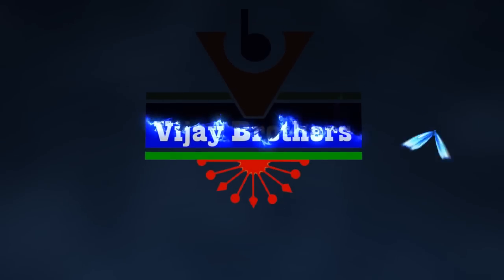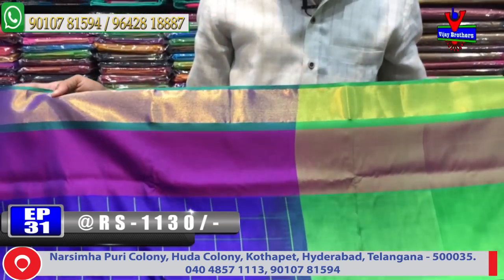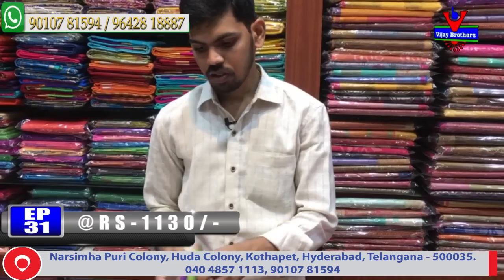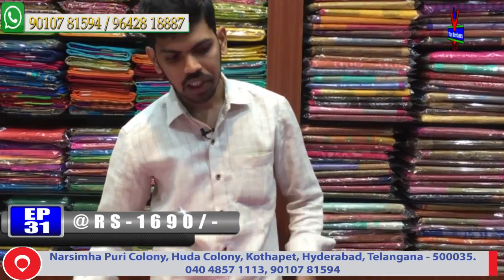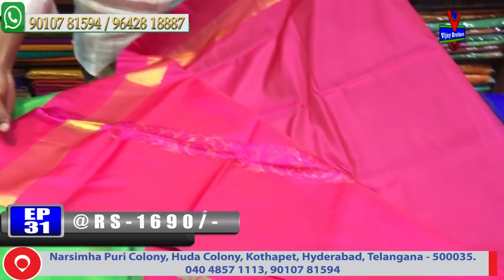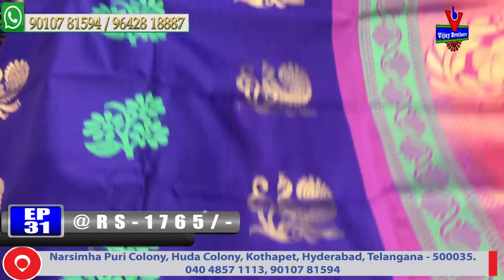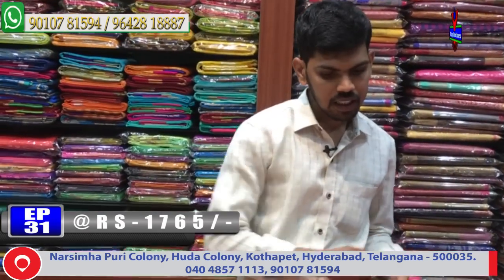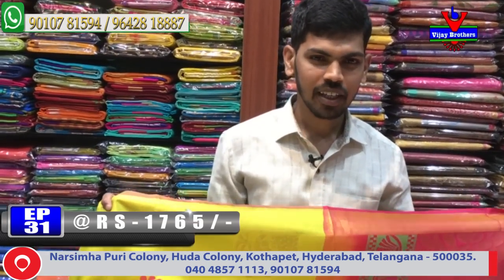Latest Collections In Uppada Pattu Sarees | Kothapet Branch | EP31 | 90107 81594